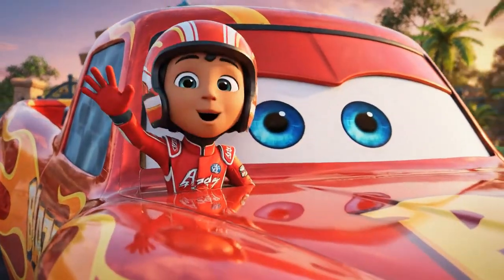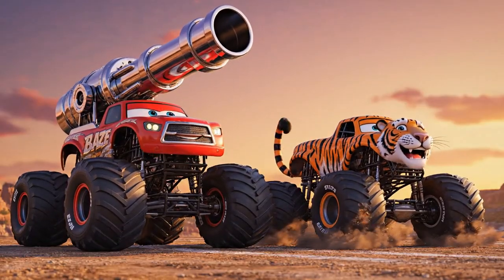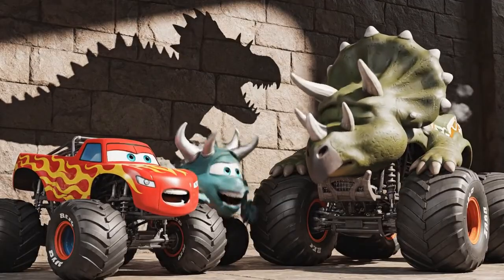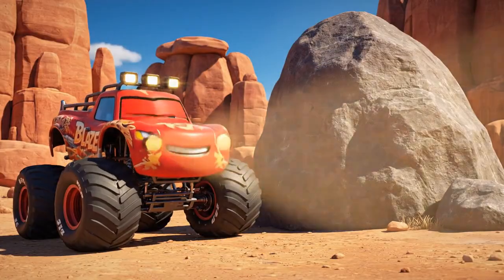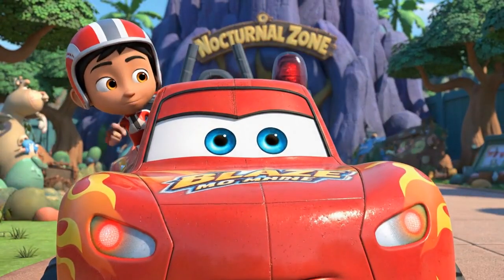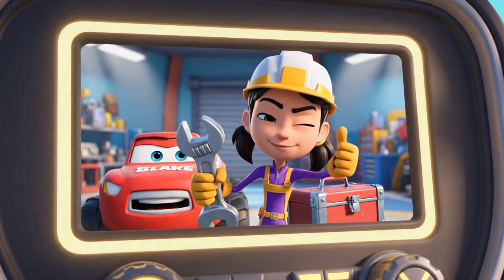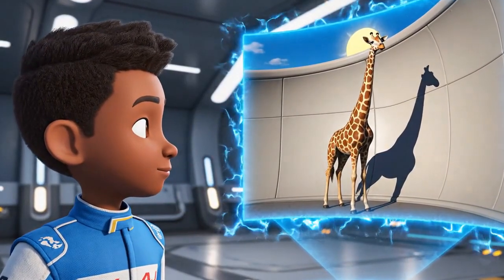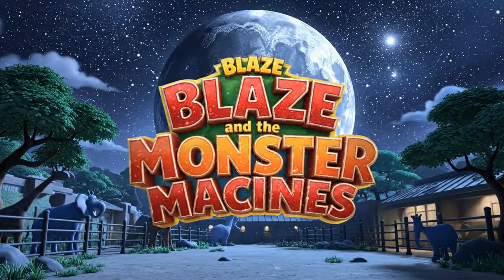Blaze Monster Machine - FULL Episode | Shadow Mystery at the Zoo! 🦒 | Kids Cartoons & STEM Logic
Blaze and the Monster Machines FULL Episode | Shadow Mystery at the Zoo! 🦒 | Kids Cartoons & STEM Logic

Adventure The sun is setting at the Axle City Zoo, and mysterious long shadows are hiding the hungry animals!
Blaze, AJ, and Stripes must use their detective skills to identify the animals before feeding time is over. Kids will discover Light Physics (how low light creates long shadows), Logic (deductive reasoning), and Trajectory as Blaze transforms, calculates, and feeds the animals.

What kids learn (STEM Highlights):
Physics: Light angles, shadow length, distortion on curved surfaces
Logic: Deductive reasoning, identifying animals by shape and behavior
Trajectory: Aiming and launching food
Life Skills: Problem-solving, helping friends, appreciation of nature

Story beats:
• Blaze, AJ, and Stripes arrive at the Zoo at sunset
• Strange giant shadows confuse the team
• Identifying the "Ladder" shadow (Giraffe) • Blaze transforms into a Snack Dispenser
• Zeg meets a "Spiky Dinosaur" shadow (Porcupine)
• Solving the mystery of the "Giant Monster" shadow (Lion Cub)
• A roaring good time at the Zoo! Perfect for: parents and teachers seeking kids cartoons, learning videos, and STEM for kids with beloved characters: Blaze, AJ, Stripes, Zeg, and Zoo Animals.